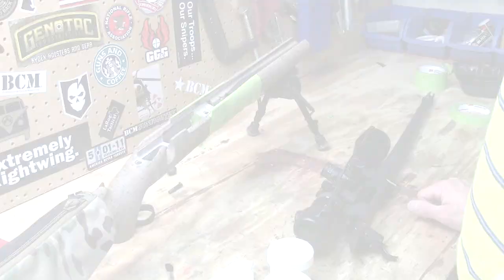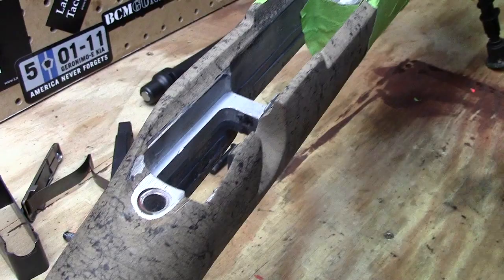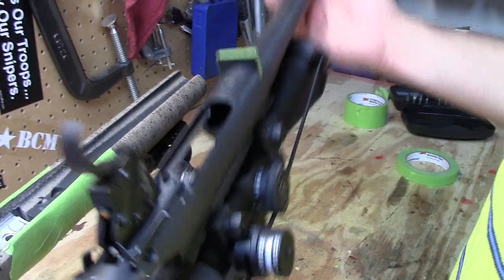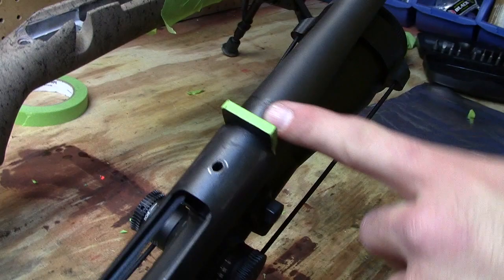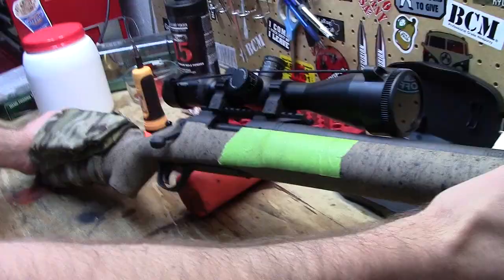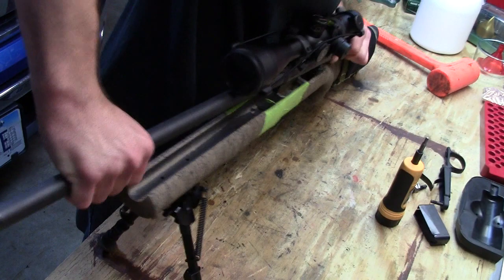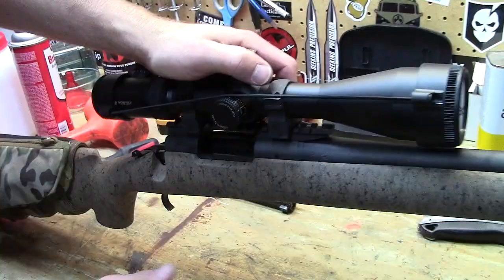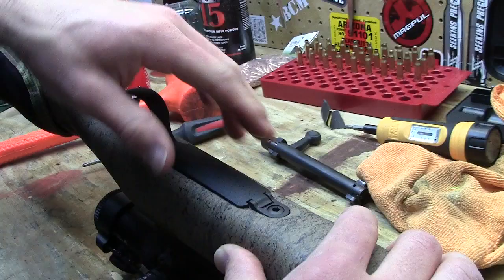The 1k Yard Project - Bedding the Recoil Lug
We bed the recoil lug on the Rem 700 AAC-SD to reduce the movement in the action/barrel.  This should help in the accuracy department a bit.  Time will tell.